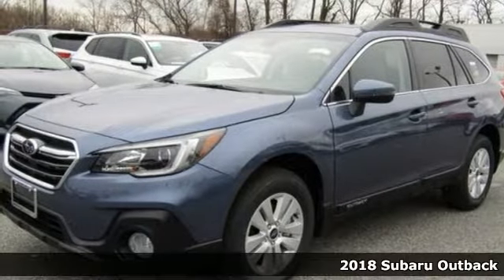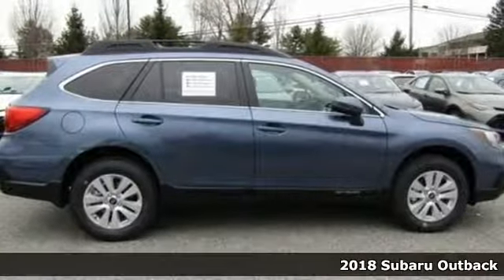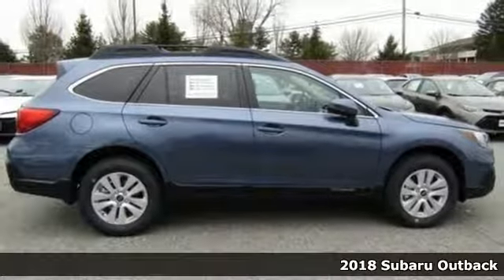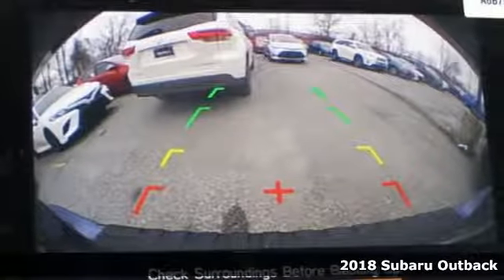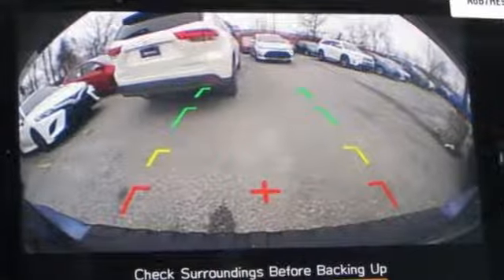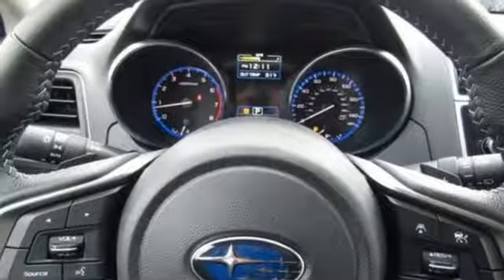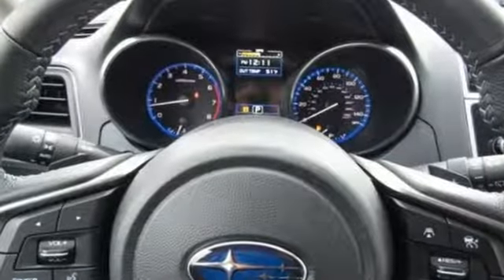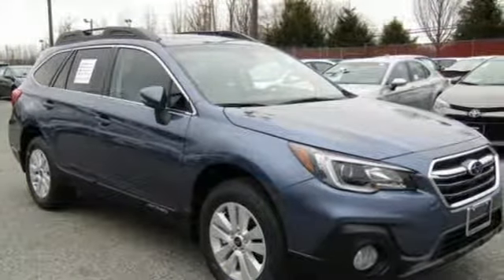New 2018 Subaru Outback Baltimore, MD 5S813057 - SOLD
Year: 2018
Make: Subaru
Model: Outback
Trim: 2.5i
Engine: 2.5L 4-Cylinder DOHC 16V
Transmission: CVT Lineartronic
Color: Blue
Interior: Gray
Stock #: 5S813057
VIN: 4S4BSAHCXJ3313057

Address:
6624 A Baltimore National Pike